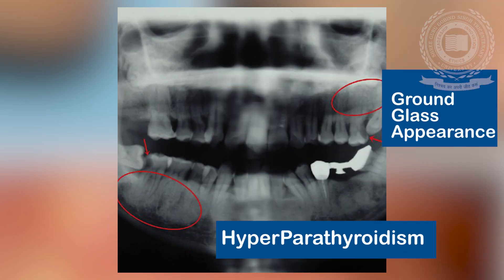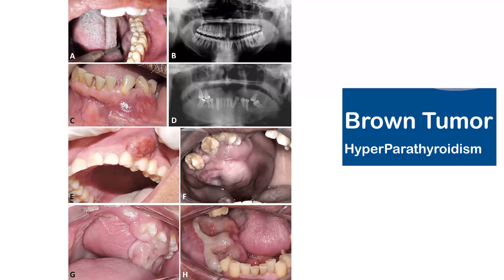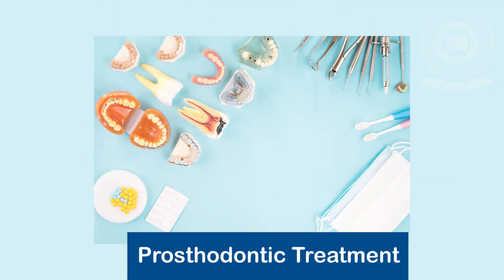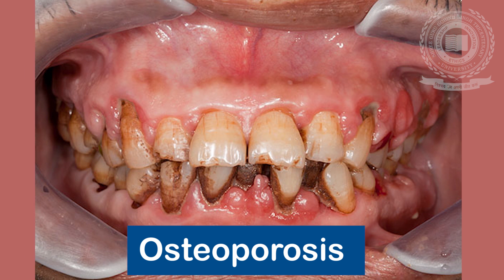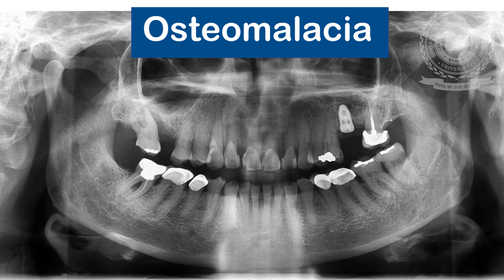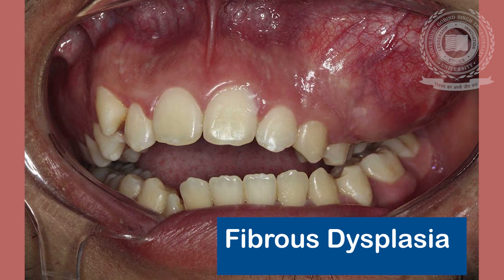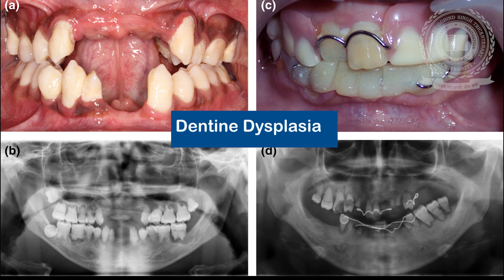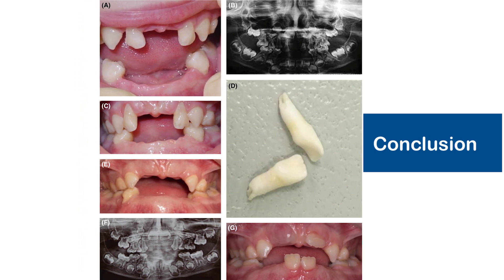Osteoporosis: Its Prosthodontic Considerations - A Review of Faculty of Dental Sciences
"In this video we speak about the Bone Disorders and Its Relation. Osteoporosis is characterized by low bone mass, micro architectural deterioration of osseous tissue resulting in back pain and stooped posture which leads to an increased risk of fractures. Know its classification, risk factors and many more.

Bones help you move, give you shape and support your body. They are living tissues that rebuild constantly throughout your life. A disease in which there is a loss of bone mass and destruction of bone tissue, causing weakening of the bones and makes them more likely to break. The bones most often affected are the hips, spine, and wrists.

A chronic disorder in which bone expands due to abnormal development of fibrous tissue, often resulting in uneven bone growth, pain, and brittle or deformed bones. Bone symptoms may accompany other symptoms, which will vary depending on the underlying disease, disorder or condition.